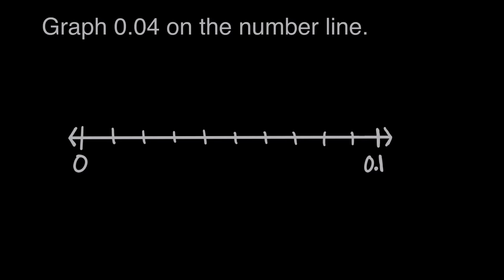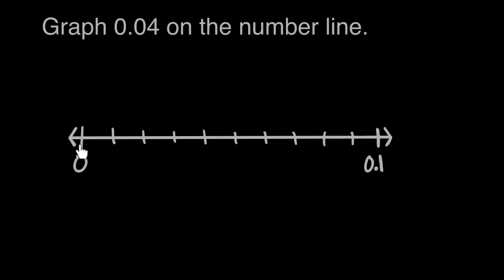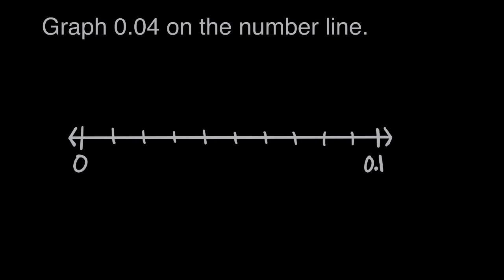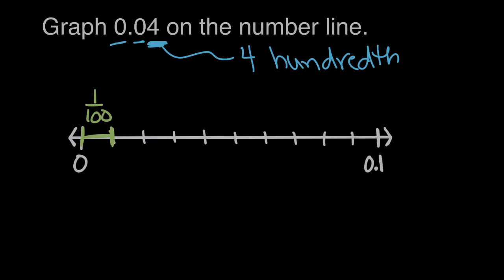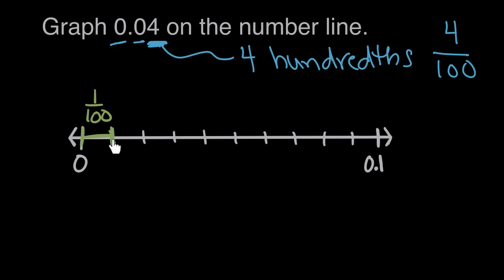Graphing hundredths from 0 to 0.1 | Math | 4th grade | Khan Academy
Lindsay graphs 0.04 on a number line.

4th grade math on Khan Academy:  4th grade is the time to start really fine-tuning your arithmetic skills.  Not only will you be a multi-digit addition and subtraction rockstar, but you'll extend the multiplication and division that you started in 3rd grade to several digits.  You'll also discover that you sometimes have something left over (called a "remainder") when you divide.    In 3rd grade you learned what a fraction is.  Now you'll start adding, subtracting, multiplying, and comparing them.  You'll also see how they relate to decimals.   On other fronts, you'll learn how to convert between different units (which is super important when comparing the size and speed of robot unicorns in different countries) and continue your journey thinking about various shapes in two dimensions.  Some of the foundational concepts of geometry (like lines, rays and angles) also get introduced.   As always, we'll round this out with a healthy dose of applied word problems and explorations of number patterns and properties (including the ideas of factors, multiples and prime numbers).  The fun must not stop!  (Content was selected for this grade level based on a typical curriculum in the United States.)